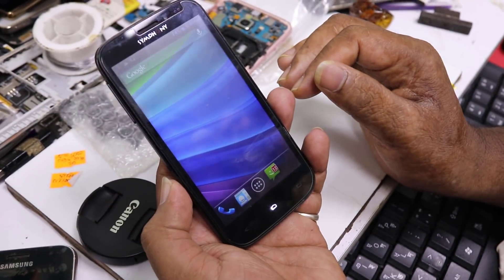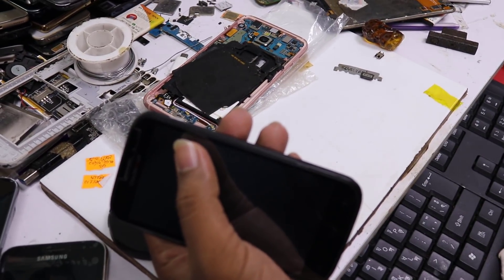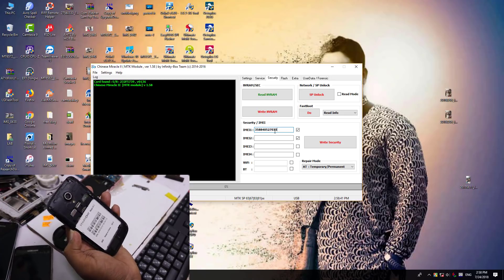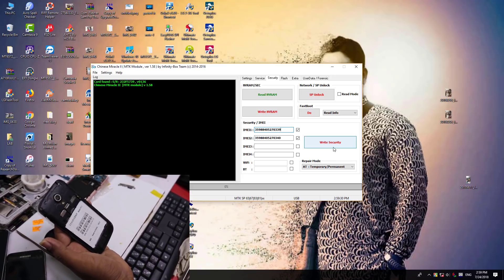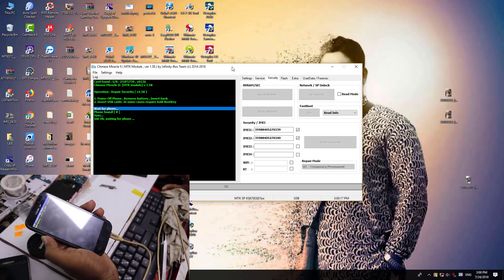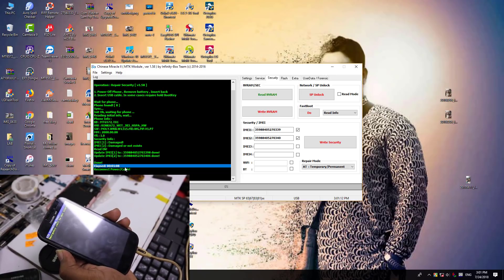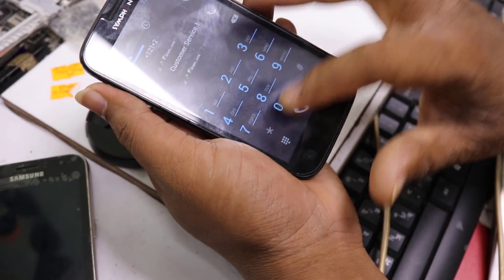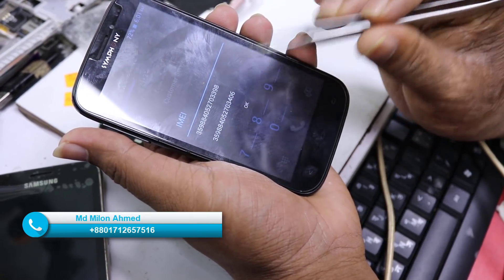চাইনিজ এন্ড্রয়েড ফোনের IMEI ইনভ্যালিড এর সহজ সমাধান (মিলন ভাই)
আমি মিলন, রাজশাহী বাংলাদেশ থেকে, আমার সাথে যোগাযোগ করতে imo নাম্বার এ কল করুন এবং ফেসবুক এ যোগাযোগ করতে পারেন ।